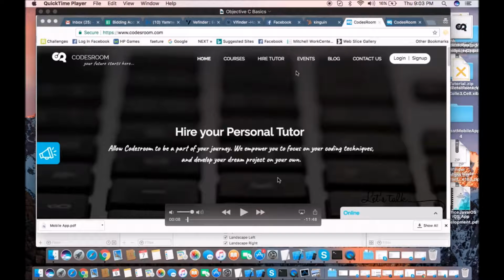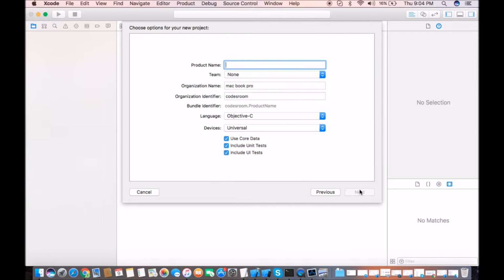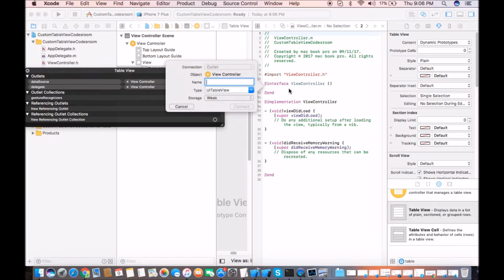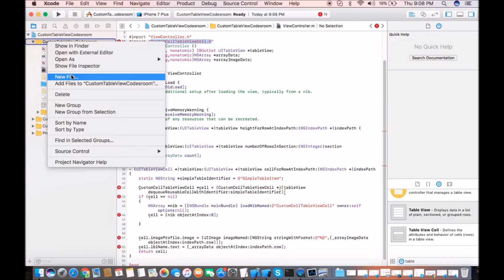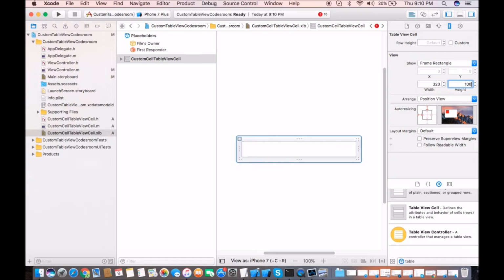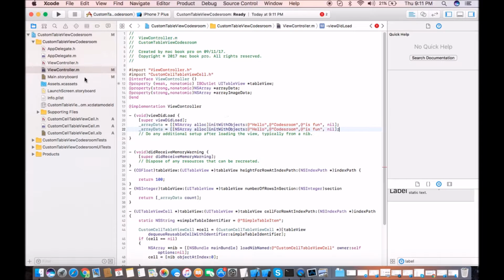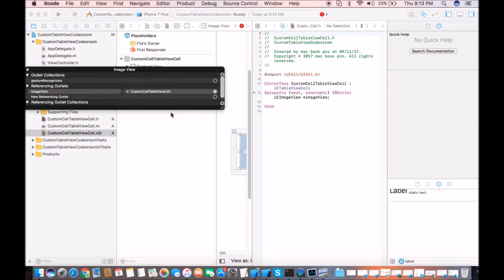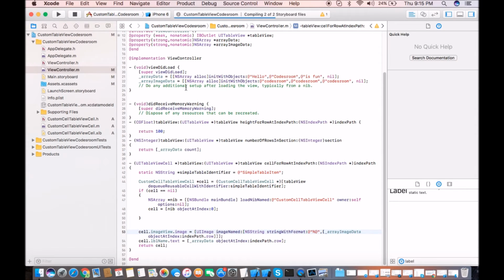How to Make an App in iOS -Custom Table View -Lesson 7